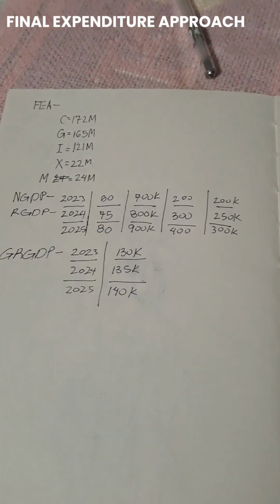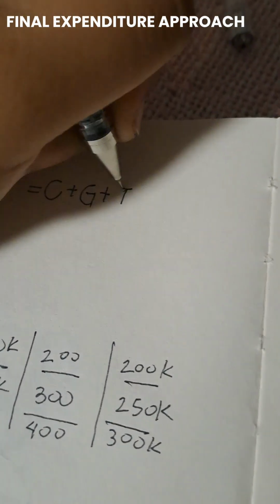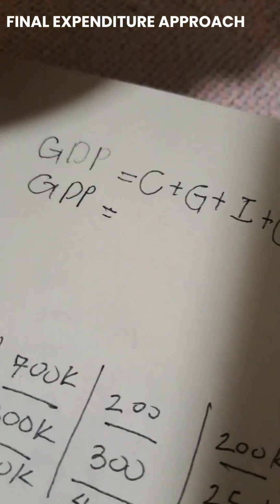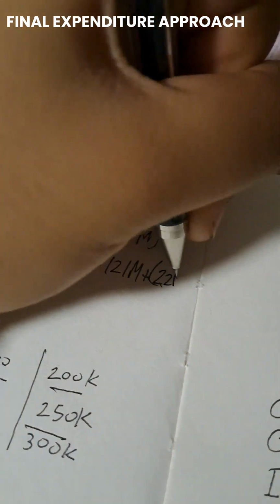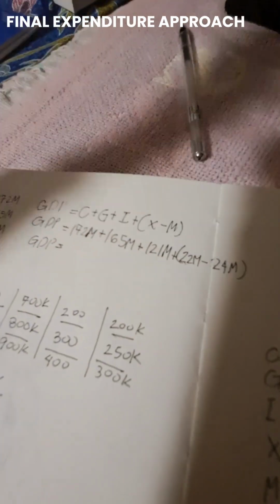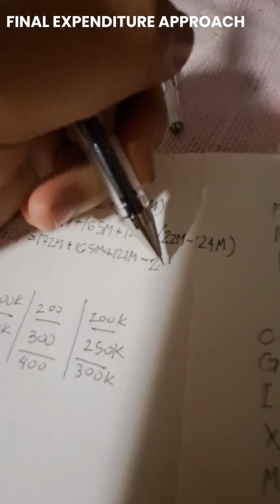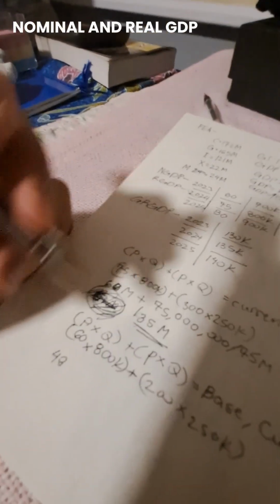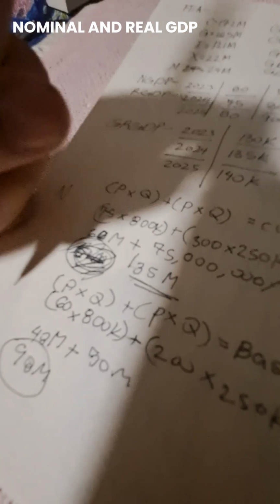AP study guide||Benilde Prez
Study guide for benilde!